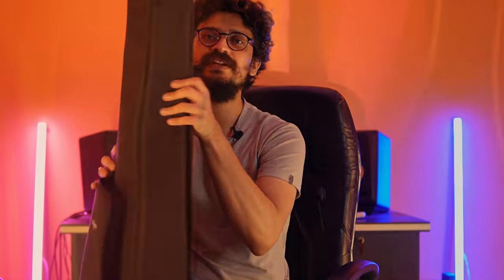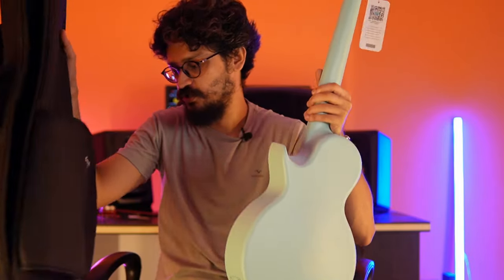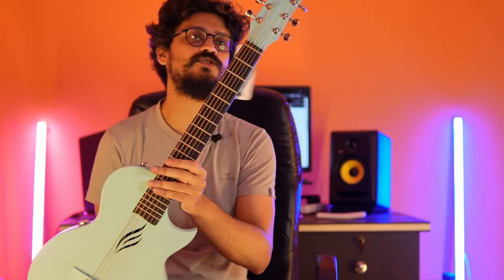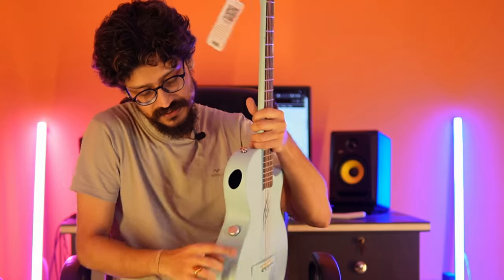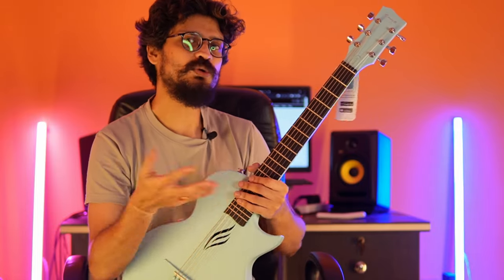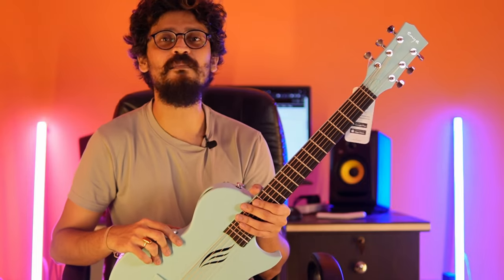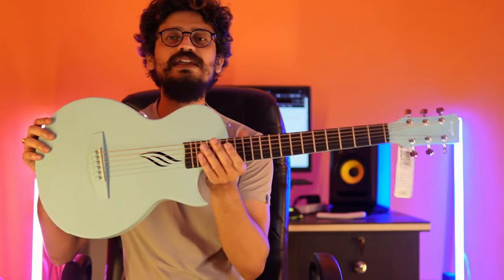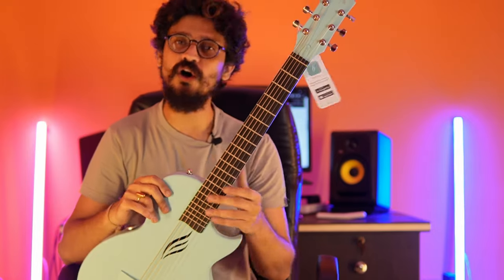Enya Nova Go SP1 | Transacoustic Travel Guitar | English | Mr. Mitter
Hello everyone!

The  @enyamusic  Nova Go SP1 is a really unique transacoustic travel guitar with a vibrant palette of features.